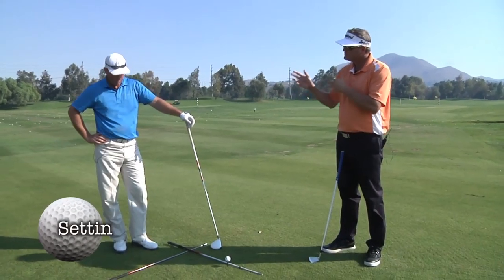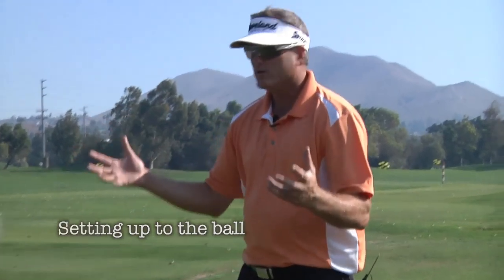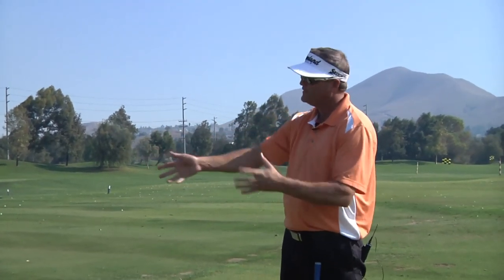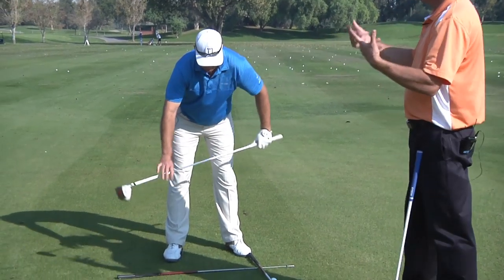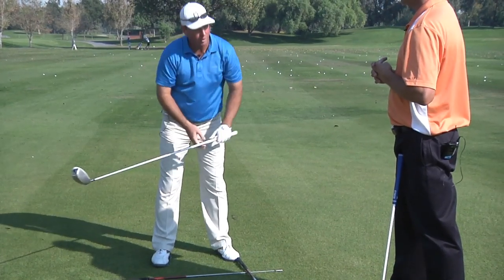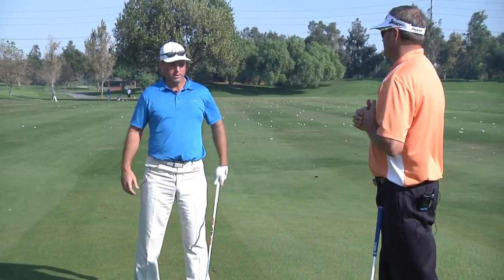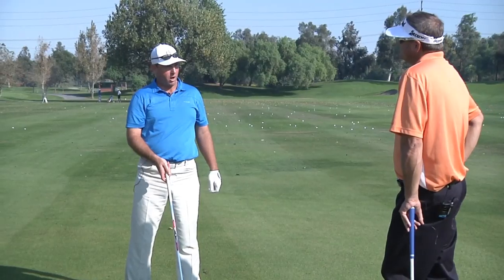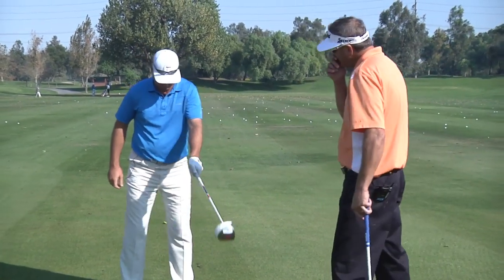Golf Swing Basics for the Most Power and Accuracy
Steve Pratt and Jerry Crowell, PGA set you up for the perfect Mike Austin swing by taking you first through the proper fundamentals that set up a great classic golf swing.

I have built a step-by-step instructional tutorial for you to learn this great swing technique.  Mike Austin didn't drive it 515 completely by accident!